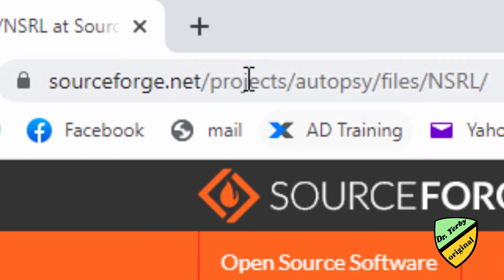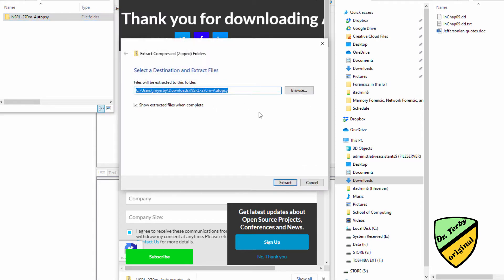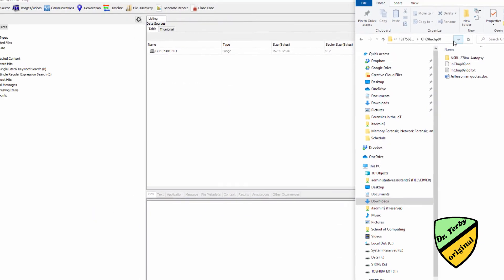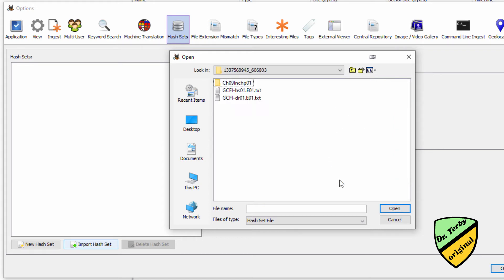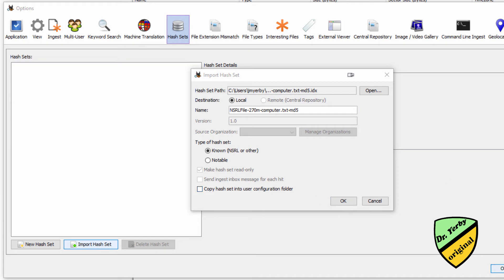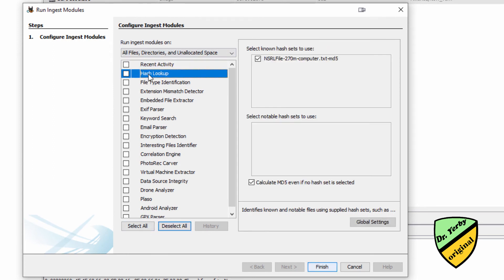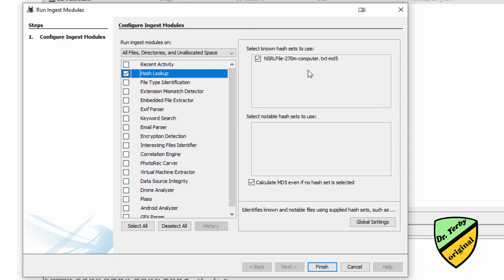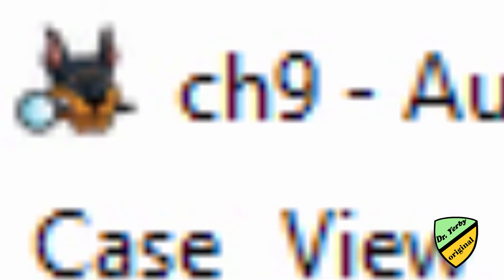Installing NSRL Hashes in Autopsy